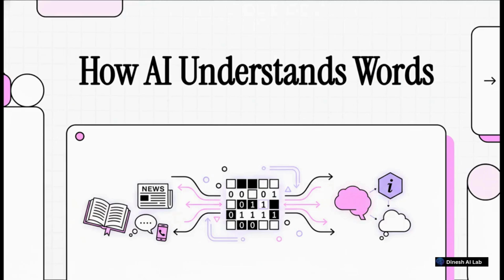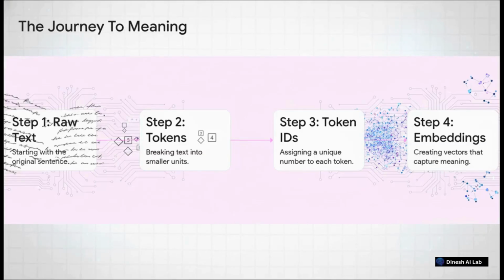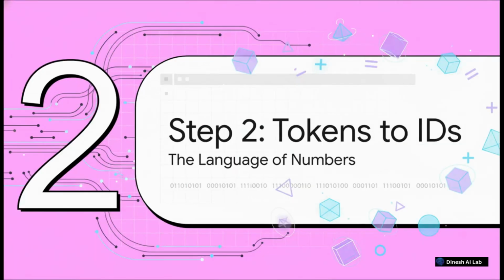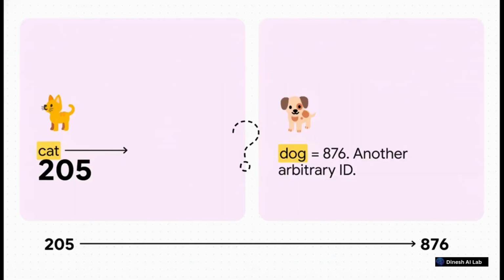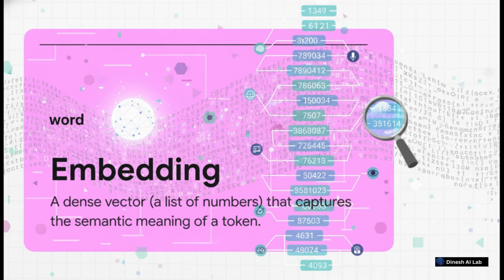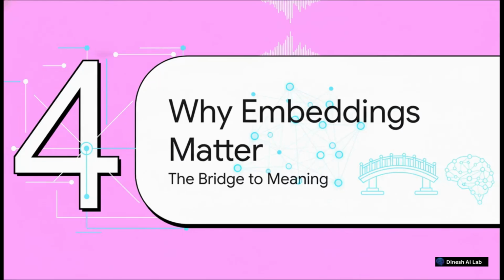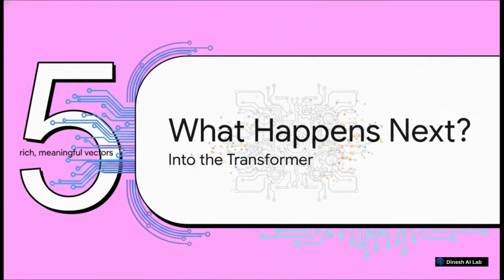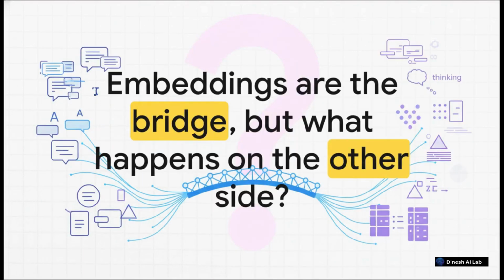How AI Converts Words Into Numbers (Tokens → Embeddings Explained)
How do AI models like GPT actually understand text?

Before any neural network processes language, it must first convert words into numbers. This process involves tokenization and embeddings — two fundamental concepts in modern AI systems.

In this video, we break down step by step:
- What tokens are
- How text becomes token IDs
- Why numbers alone are not enough
- How embeddings represent meaning
- How AI models understand relationships between words

If you're learning machine learning, deep learning, or AI engineering, this is one of the most important concepts to understand.

This video is part of my series: "How LLMs Actually Work"

Upcoming videos:
- Attention Mechanism
- Transformer Layers
- How GPT models are trained